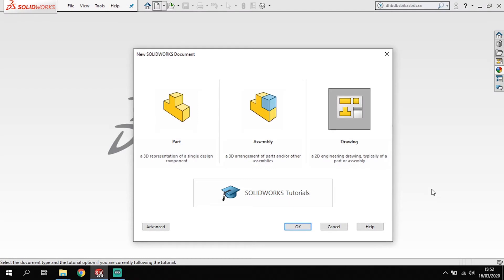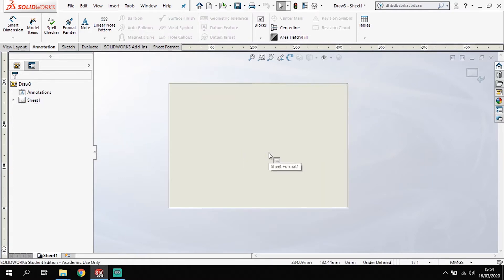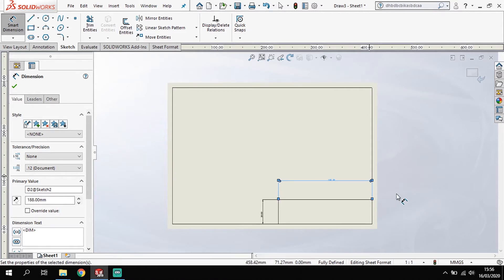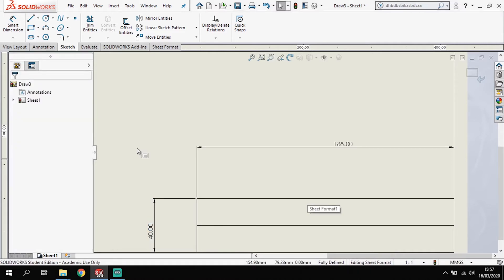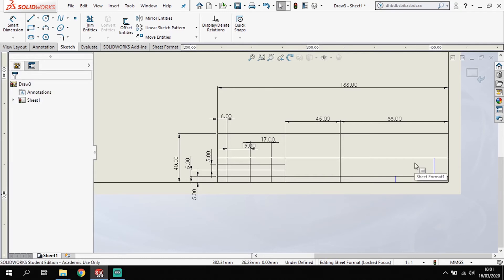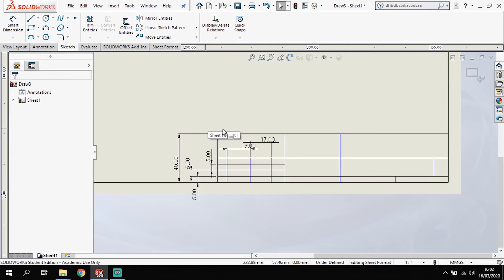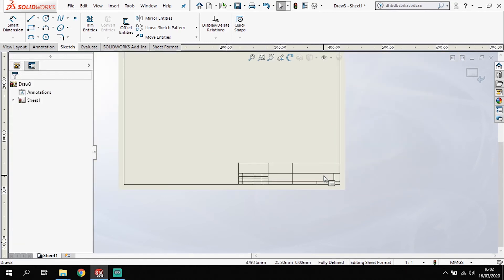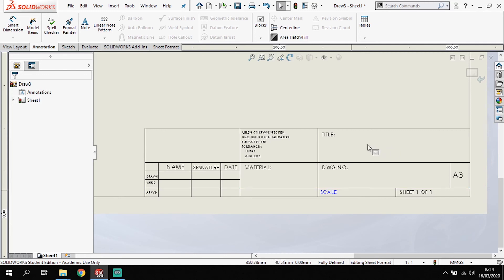CUSTOMIZE YOUR DRAWING TEMPLATE IN SOLIDWORKS!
This tutorial looks at how you can customize your drawing template within SolidWorks to suit your needs.